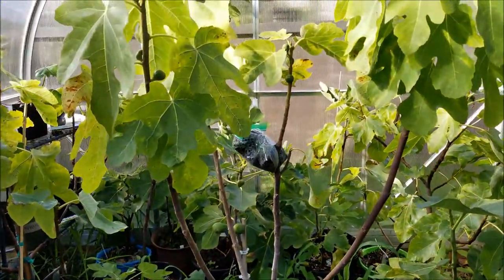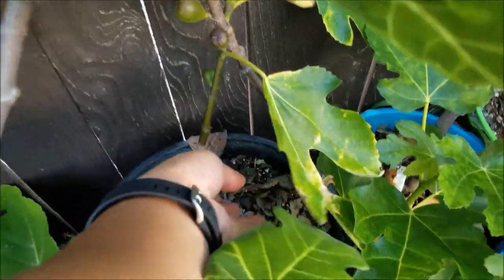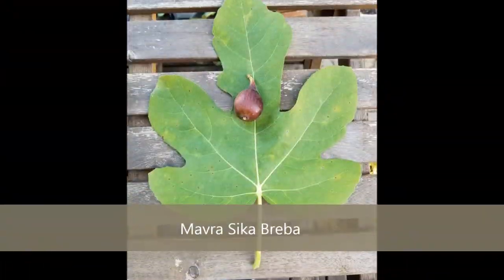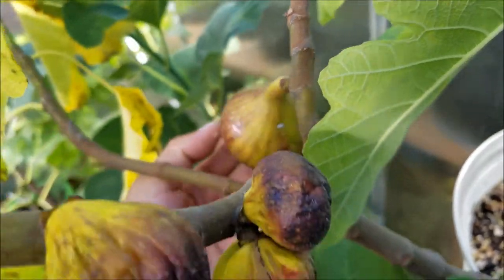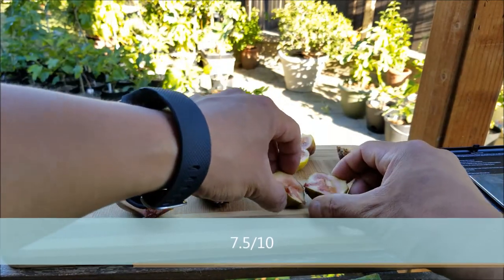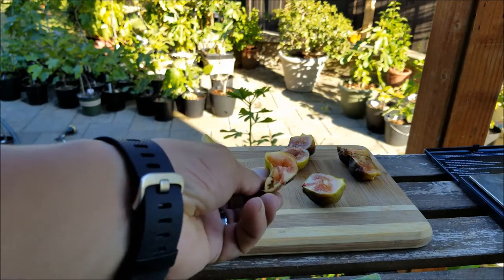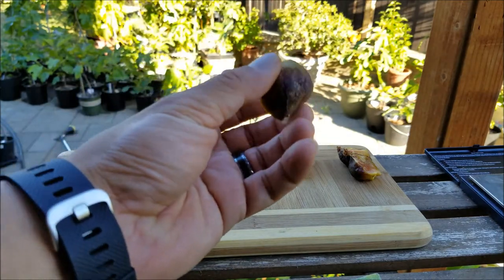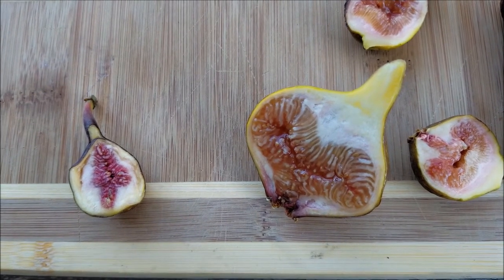Figs. Review of the Granthams Royal & Mavra Sika 2017 Breba